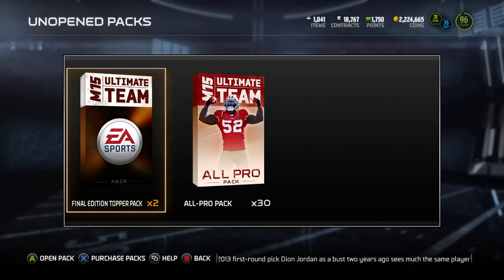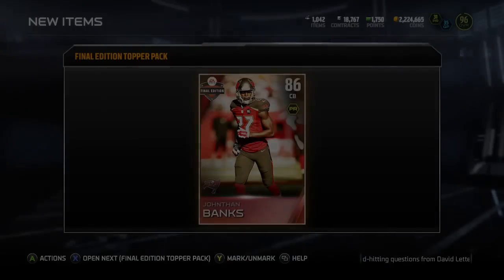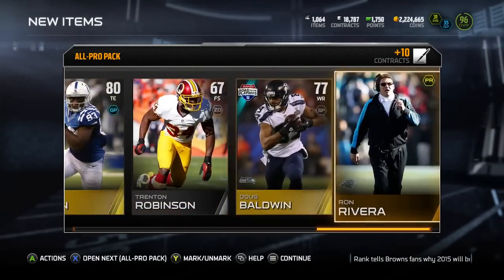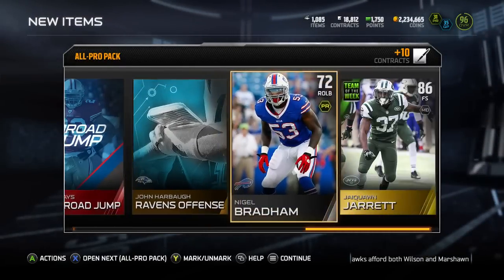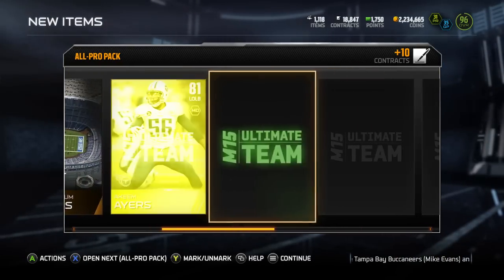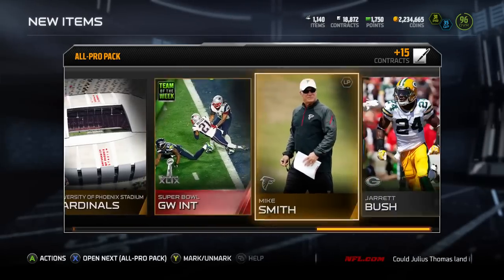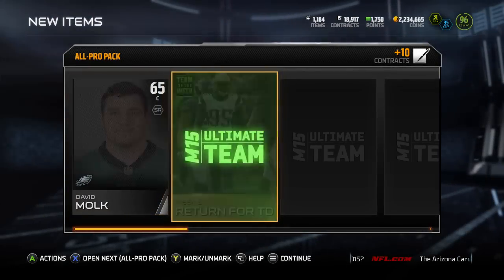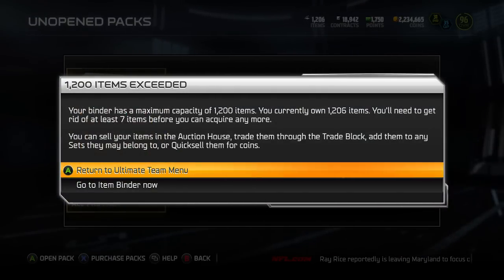MEGA MUT UPDATE NEW FLASHBACK AND THROWBACK PLAYERS THOUGHTS! MUT 15 Pack Opening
Madden 15 Ultimate Team Pack Opening! We open up 15 All Pro packs today and talk about the overload of new players out in MUT 15